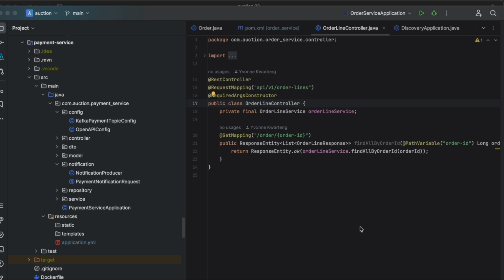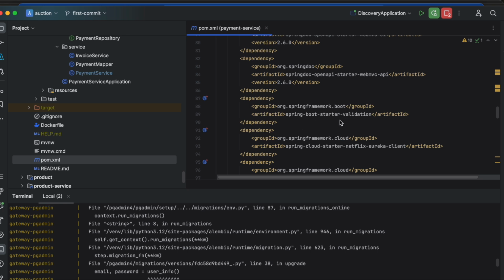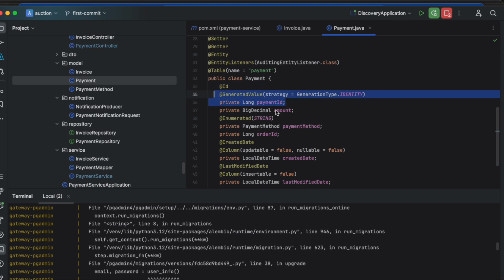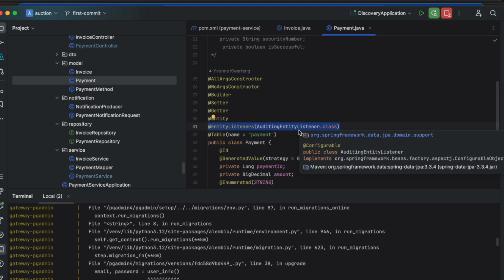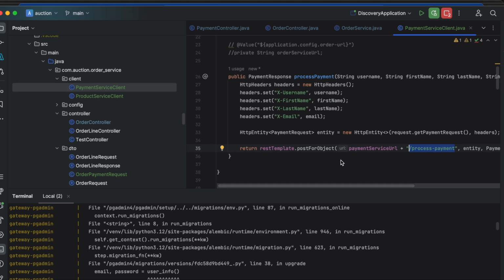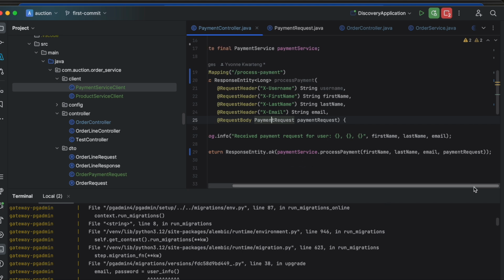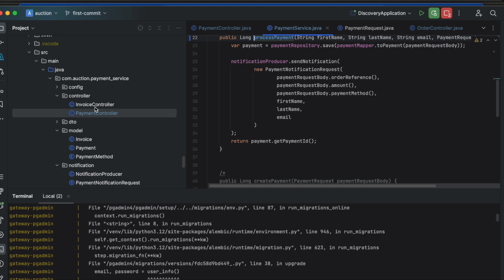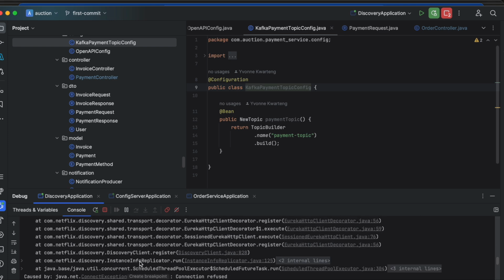Scalable Auction Platform | Getting Started with the Payment Service - Part 22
In Part 22 of our series, we begin exploring the Payment Service, a core part of our auction platform that handles the financial aspects of transactions. The Payment Service ensures seamless and secure payment processing to finalise orders.

What’s Covered in This Video (Part 22):

Overview of the Payment Service:
Its role in our microservices architecture.
Integration with external payment gateways (if applicable).
Initial Setup:
Key dependencies for the Payment Service in the pom.xml.
Setting up the Payment database schema.
Exploring the Payment Entity:
Key attributes like paymentId, orderId, amount, paymentStatus, and paymentDate.
Relationships with other services, such as Order Service.

Why It Matters:
The Payment Service is essential for maintaining a complete and functional e-commerce workflow, ensuring that financial transactions are tracked and processed accurately.

🔗 Technologies Used:

Spring Boot JPA for entity creation.
PostgreSQL for relational database storage.
This episode sets the foundation for deeper dives into payment processing, status tracking, and service-to-service communication in the upcoming parts.